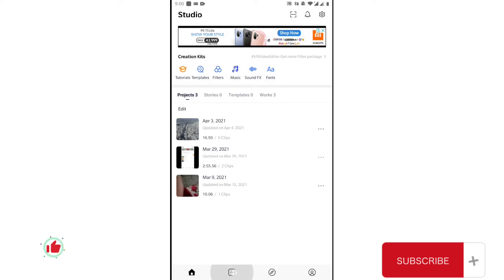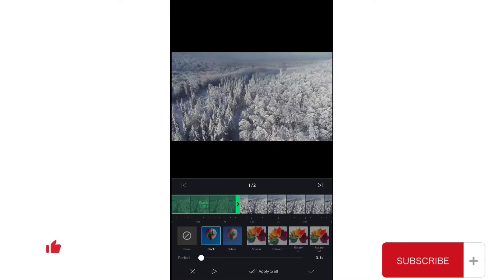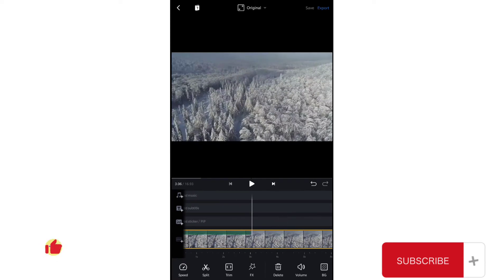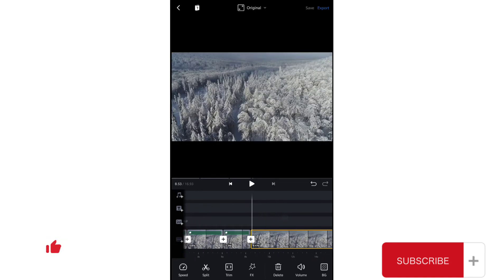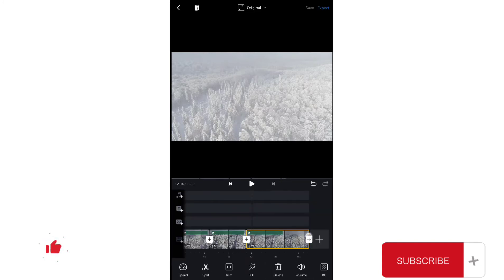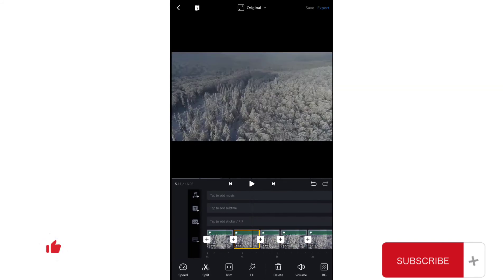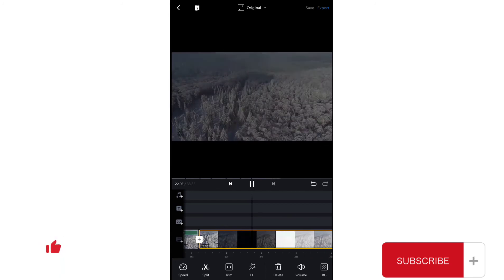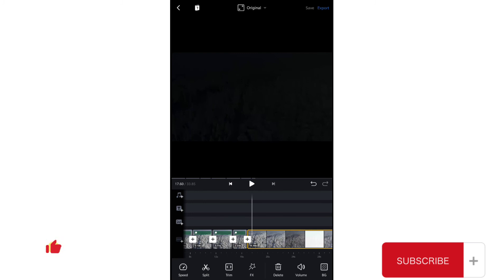How to add Blink/Flicker & White Flashes Effect in VN Video Editor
Hello! In this video we will learn to add Blink, Flicker and White Flashes effect in VN Video Editor. Instead of using complex method of Keyframes we will use simple effect and we will even have the option to control the time period of Blinking and White flashes as well!

Stay Safe!